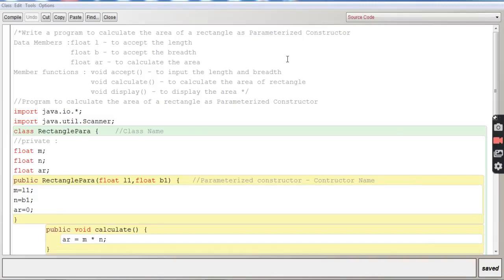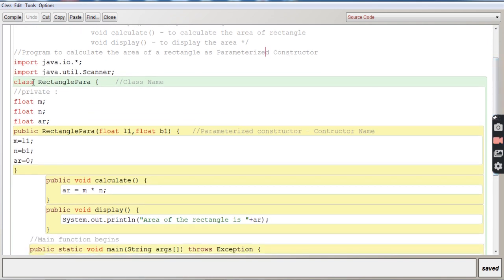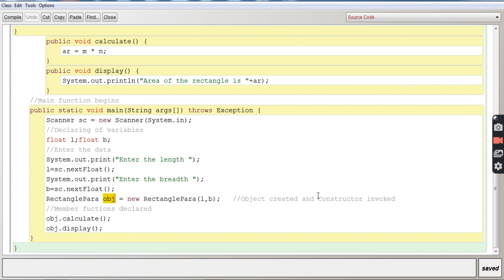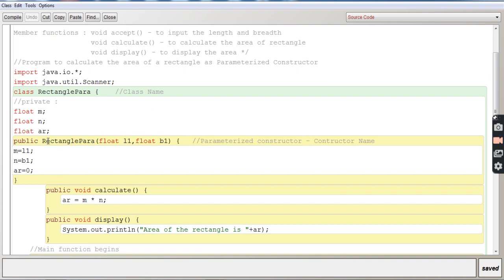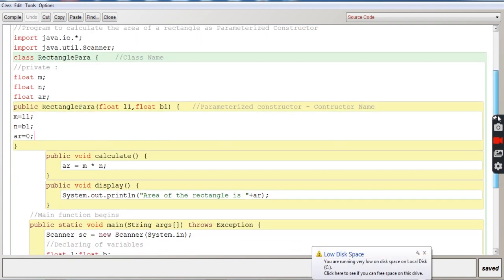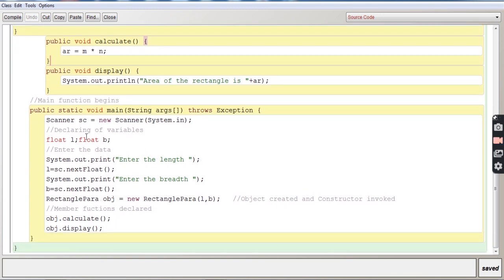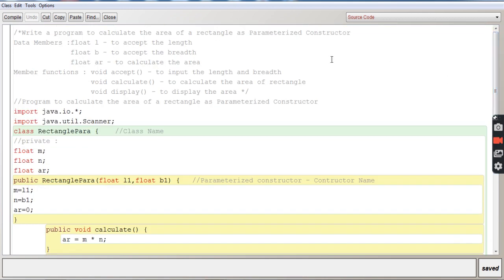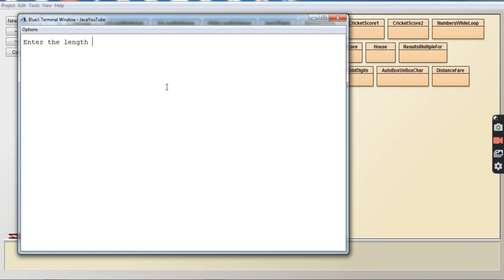PARAMETERIZED CONSTRUCTOR AREA OF RECTANGLE || JAVA CLASS by ASHISH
PARAMETERIZED CONSTRUCTOR AREA OF RECTANGLE